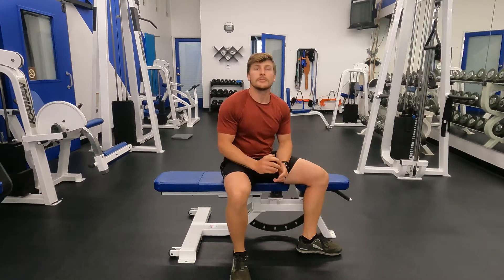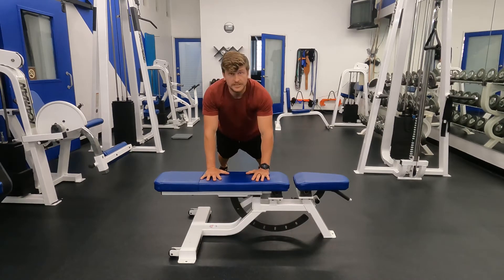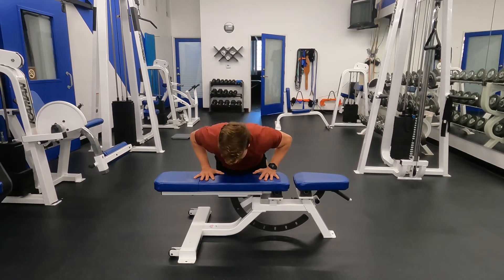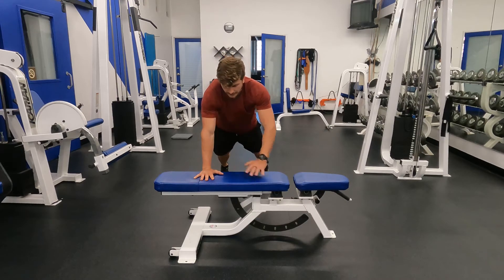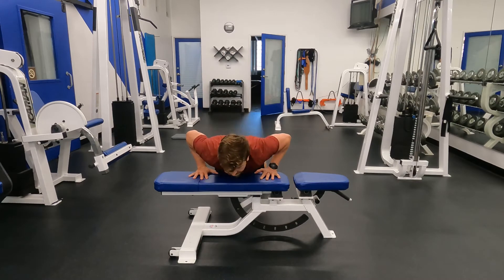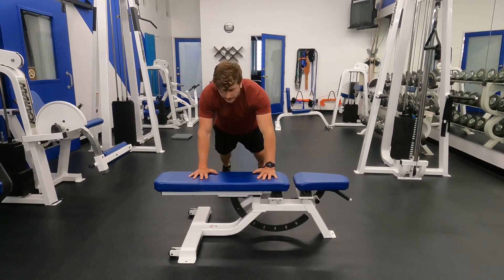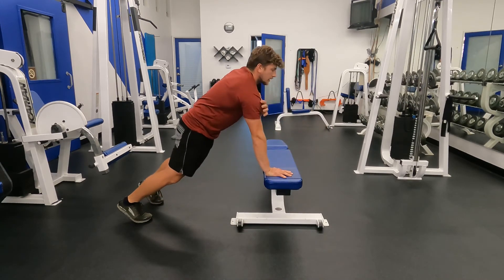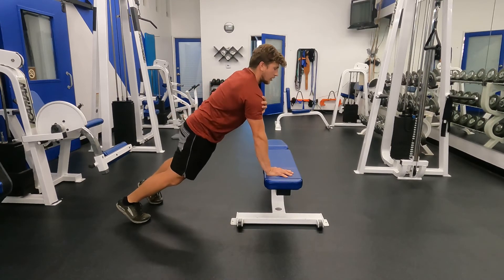Incline Pushup To Single Arm Support